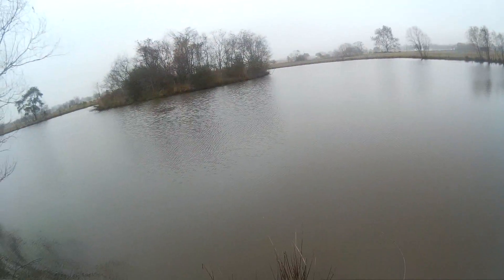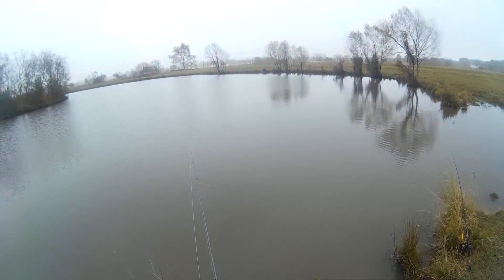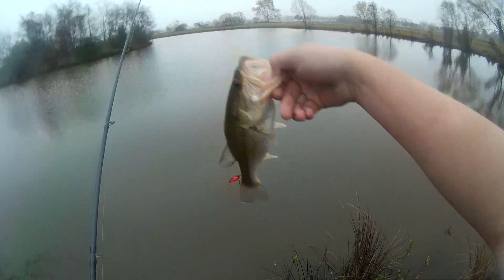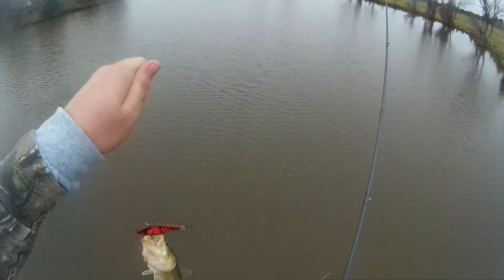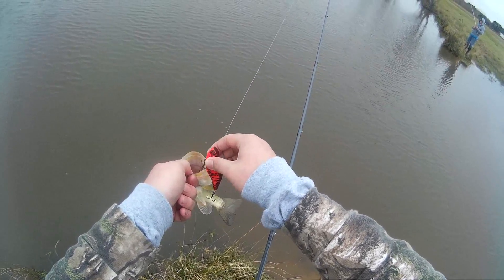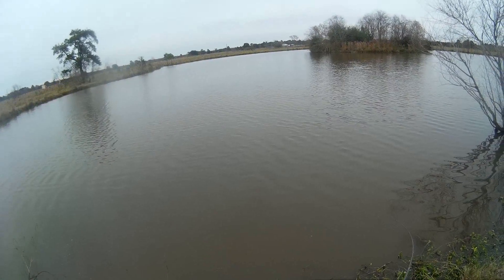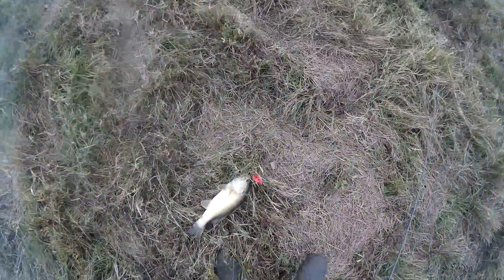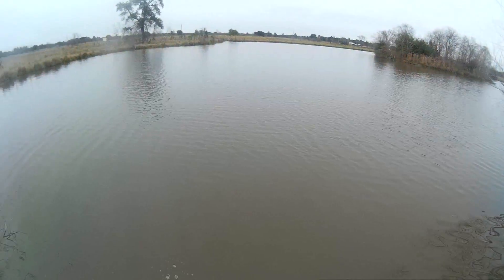Lipless Crankbait Bass Fishing